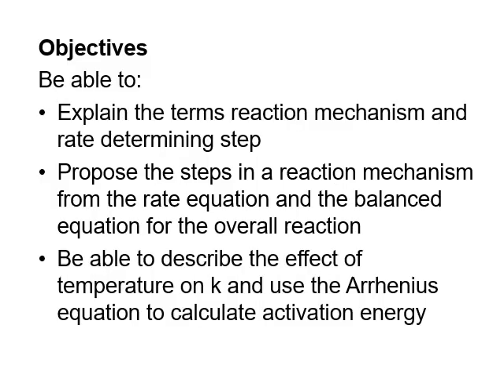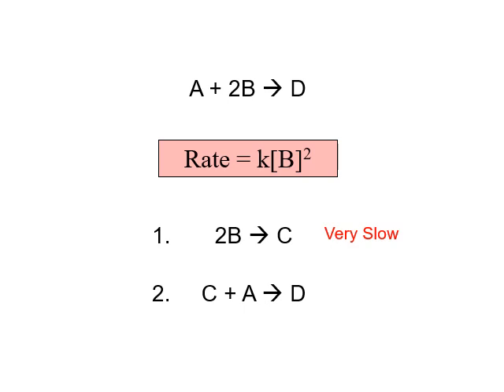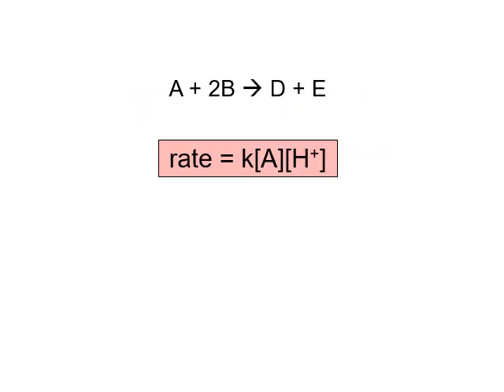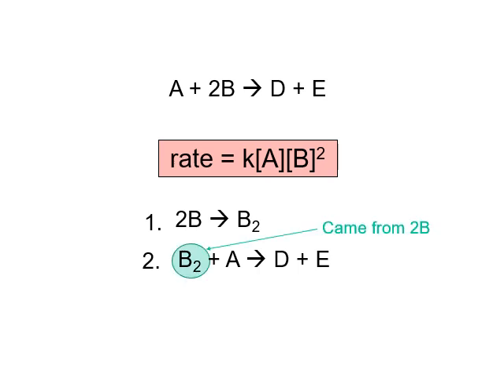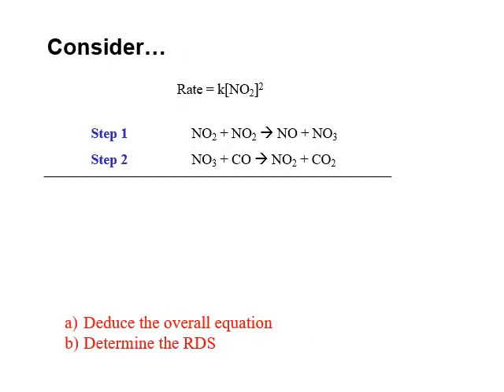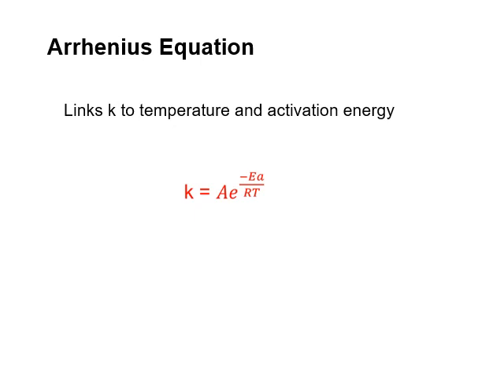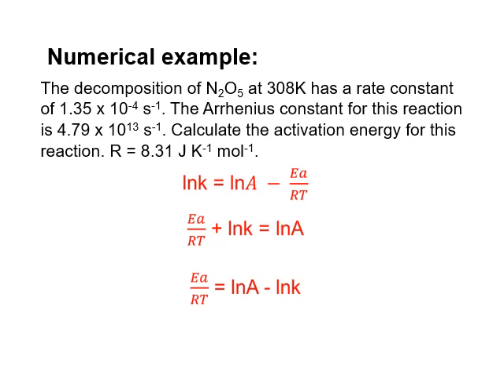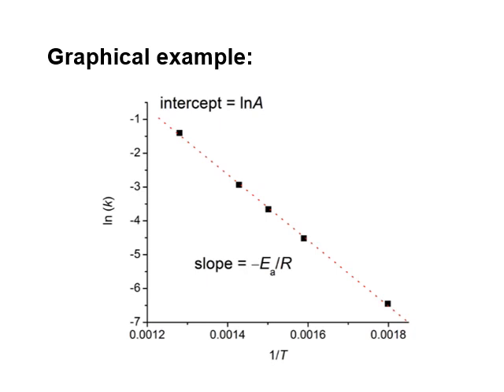Arrhenius Equation and Rate Determining Step